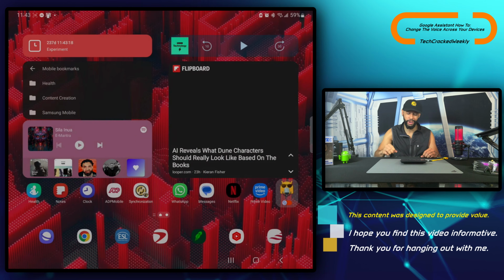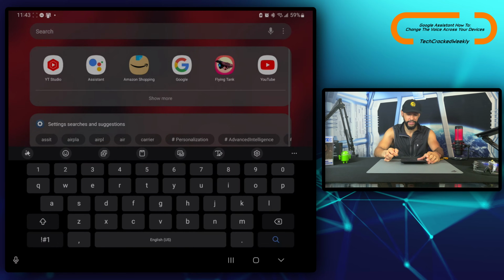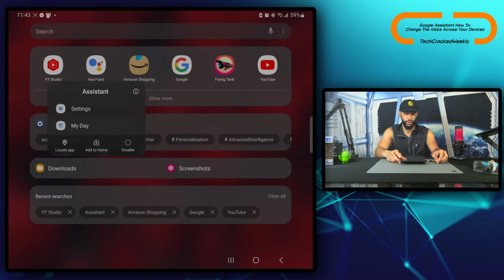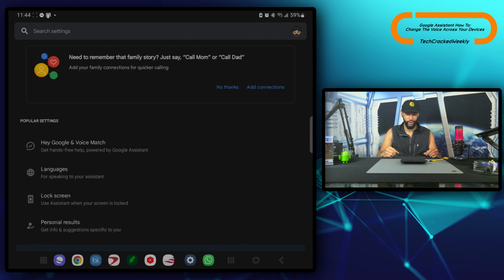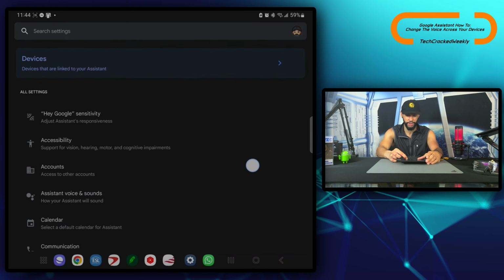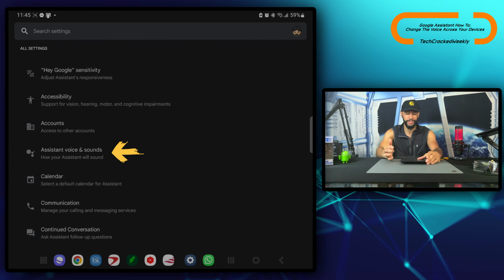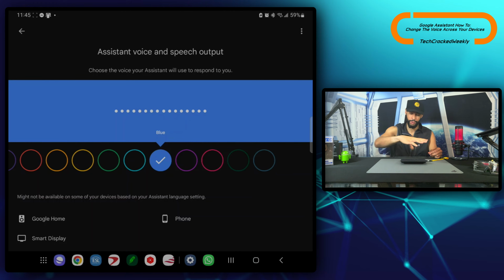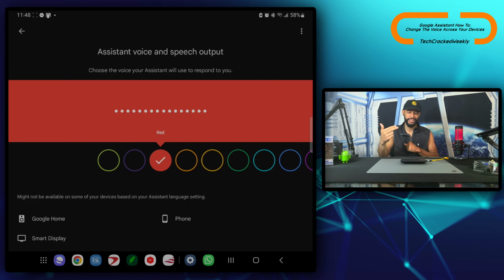●Google Assistant | How To Change Assistant Voice Across Devices On Smartphone (2024)!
Experiment 237/365, 2024 | Google Assistant: How To Change Voice Across Devices On Your Smartphone (2024)

Looking to build the ultimate load out? Find items shown and a list of related items at the Amazon Storefront

What is goin’ on everyone? Leon checkin’ in and today we are covering more of Google by demonstrating how to change the Google Assistant’s voice across your devices using your smartphone!

The goal of this content is to help you get more out of your devices and improve your day-to-day efficiency with technology and I’m hoping to do this by providing information you can’t find anywhere else, because I use products long term that I am actually interested in!

TikTok (@TechCrackedWeekly) & Instagram (@Tech_Cracked_Weekly)